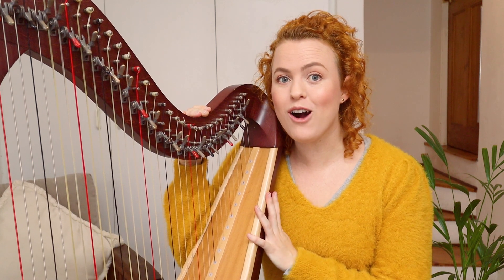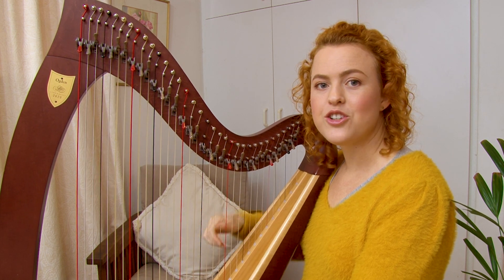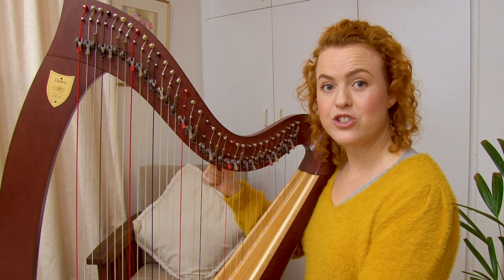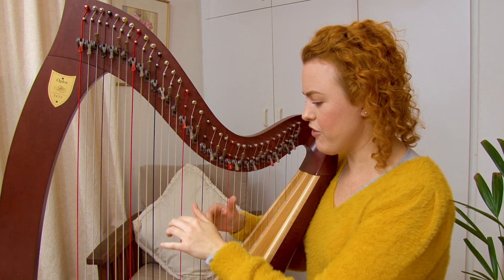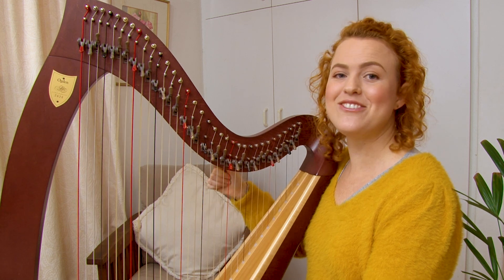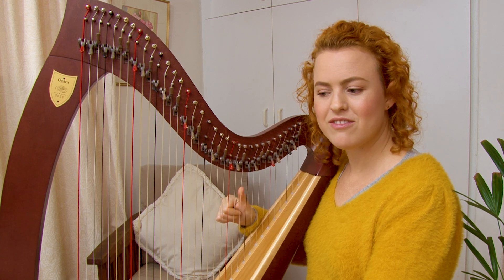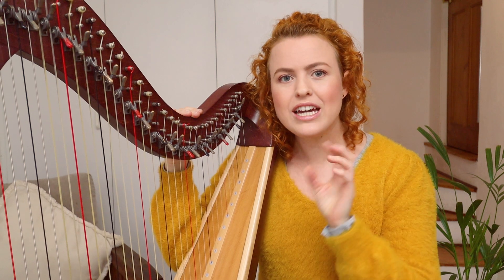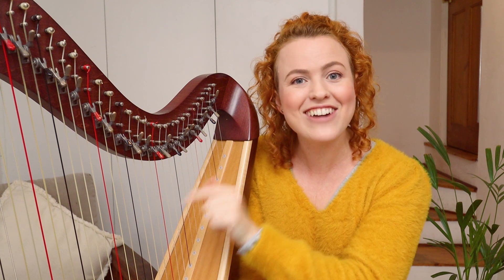How to play hands together (without pauses!)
Learn my exact method of putting both hands together - no pauses or technique lapses! Most people practice the left and right hands separately and then try to combine them. That doesn't work. I'll use a section of Amazing Grace to show you what DOES work.

Time stamps for this video:
00:00 Introduction
00:37 Why you're getting hands together wrong
01:50 First section of Amazing Grace
02:44 What most people would do at this point...
03:39 Second section of Amazing Grace
05:24 How to practice to get hands together smoothly
05:50 Joining part 1 and part 2
07:16 How to break a song down
07:52 Playing part 1 and part 2 together
09:04 Why this method works

3) FREE sheet music for Sailing on a Lake (beginner harp piece)

4) ONLINE HARP COURSES, designed to build your harp technique while learning well-known songs

5) LET’S CONNECT!